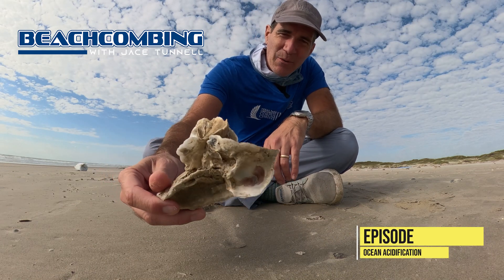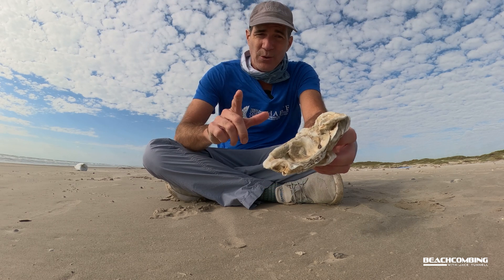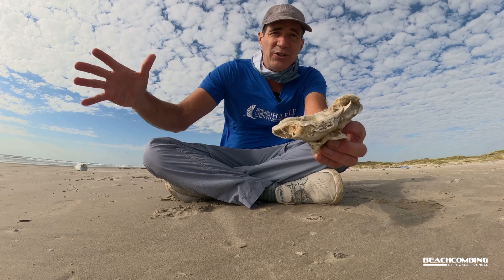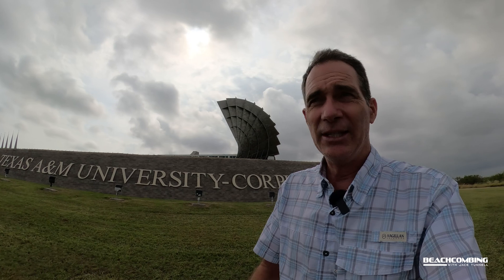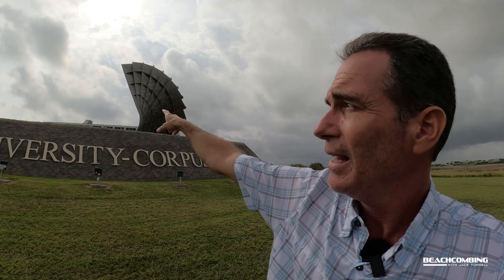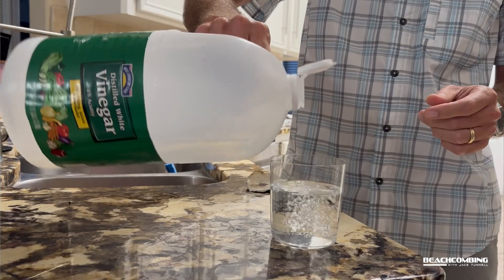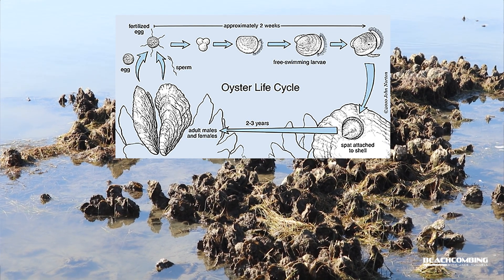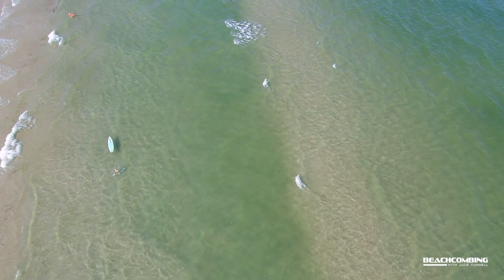Beachcombing - Ocean Acidification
We found a chunk of oysters on the beach this week and it got us thinking about some of the big picture issues going on in our oceans that are having an impact on us. Watch this episode of Beachcombing with Jace Tunnell and Dr. Xinping Hu to learn about ocean acidification and how it is affecting our beach experience.

Want to learn more about ocean acidification and the research being conducted at the Harte Research Institute,